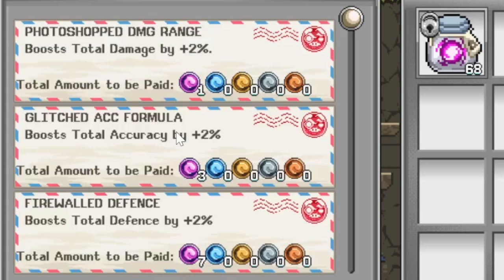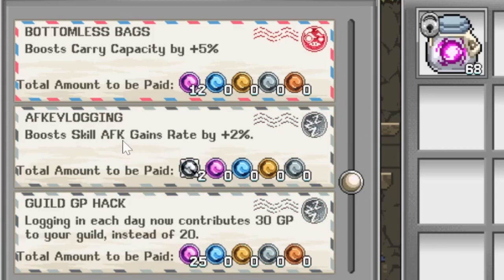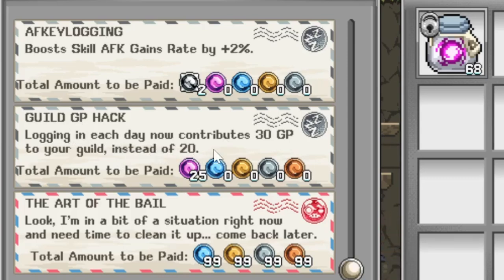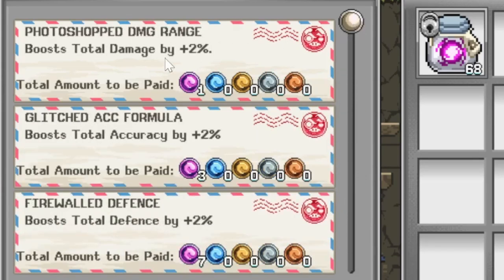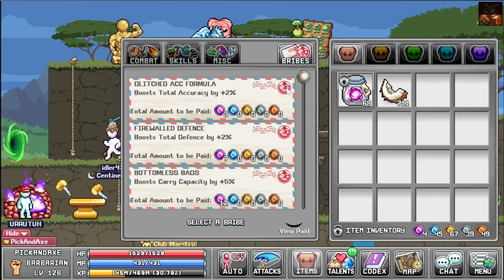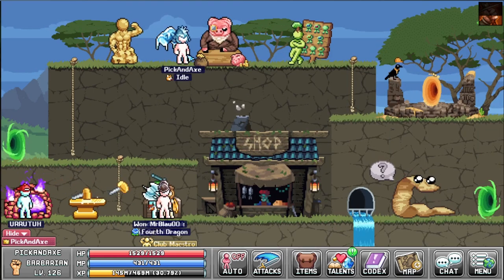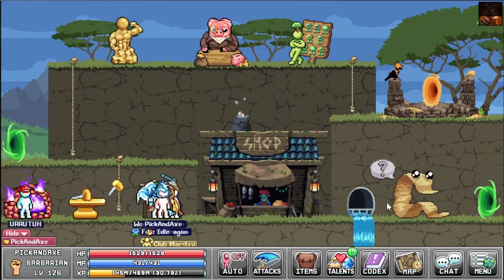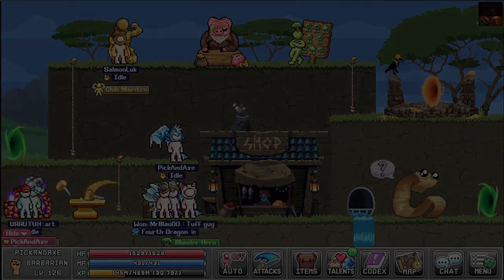IdleOn - Ready your Wallets! We got New Bribes!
IdleOn playlist For all the rich people out there. Or just something to look forward to, for all us plebs. New Bribes either way. That's always a good thing!